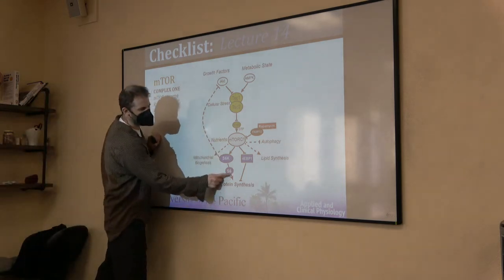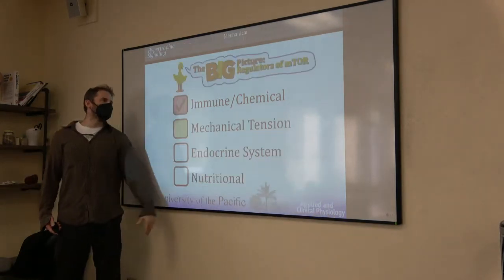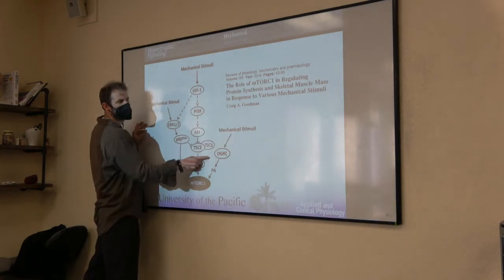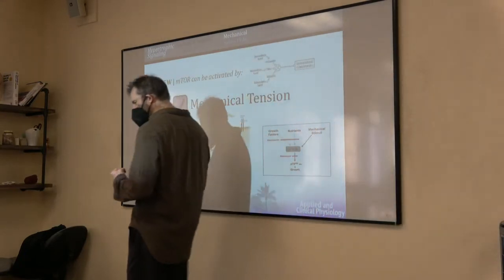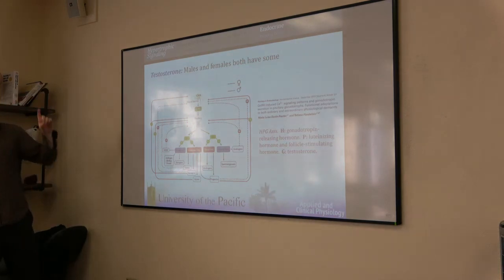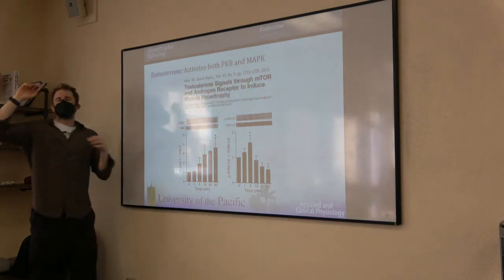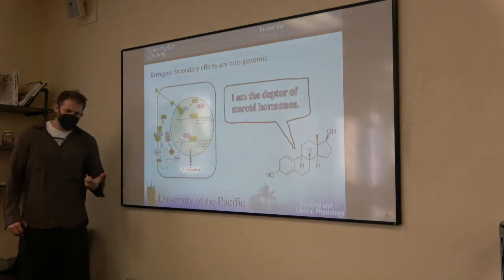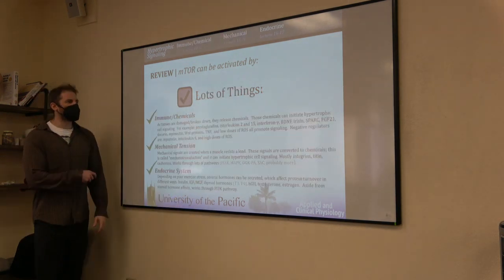Hormonal Activation of Anabolic Signaling (Clinical Physiology, Lecture 16)